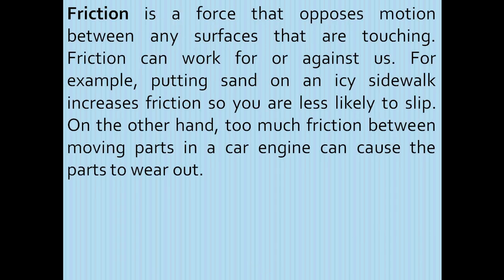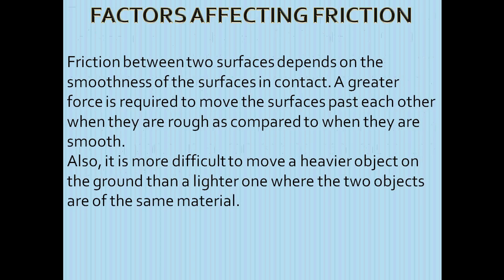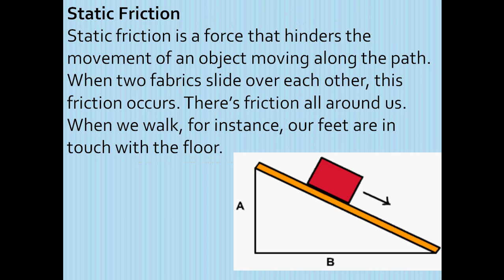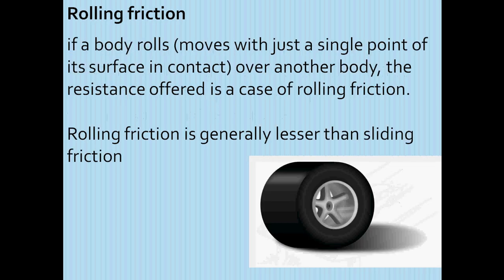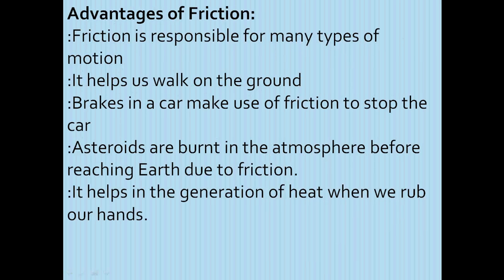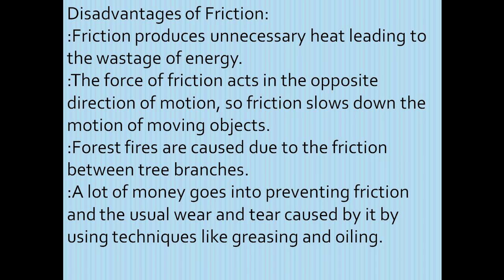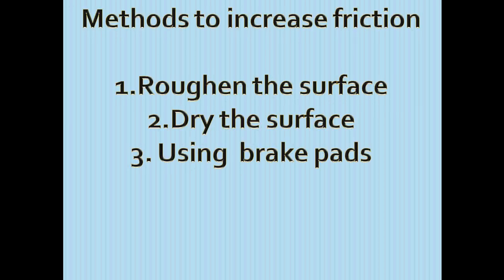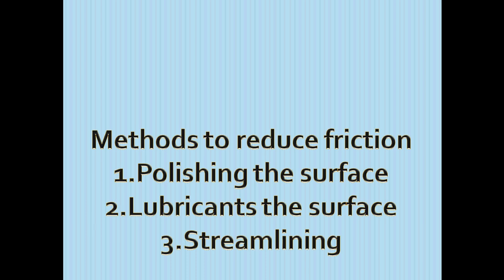What is friction |Types of friction |Advantages and Disadvantages of friction.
friction video by Saahas Mitttal